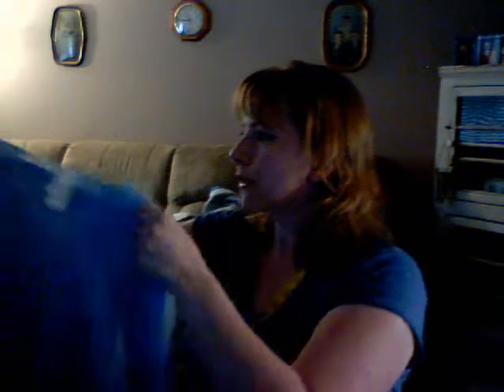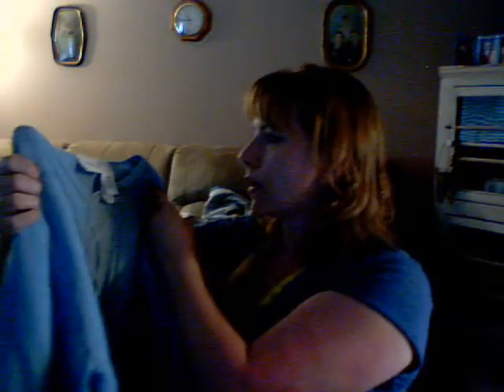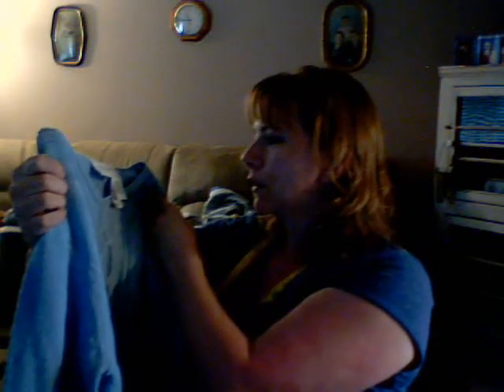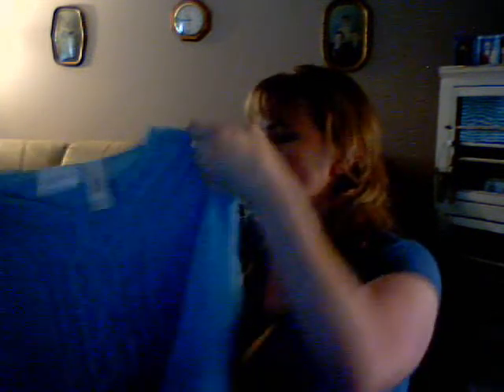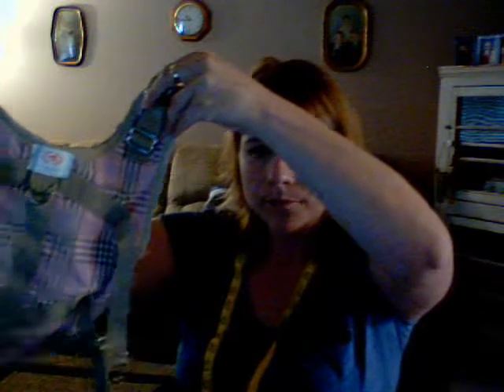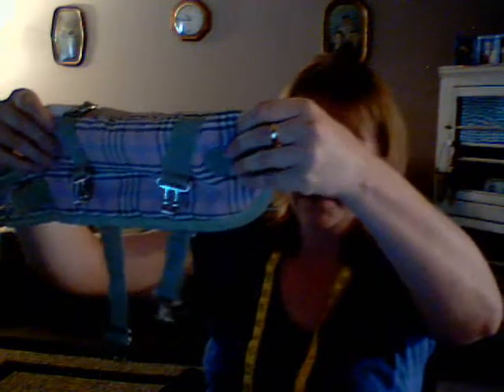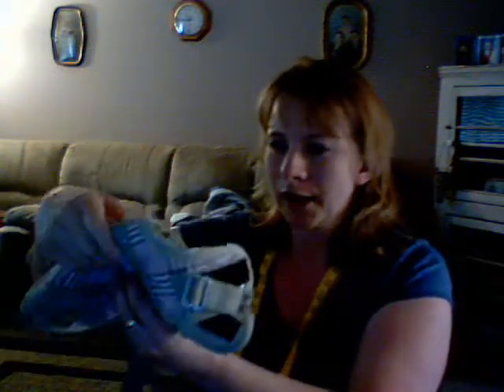eBay and Goodwill Haul finds April 24 2012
My picking finds to list on eBay You can go to my eBay Store